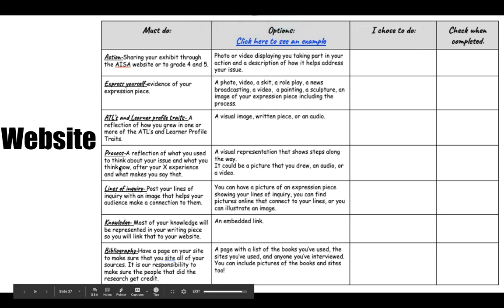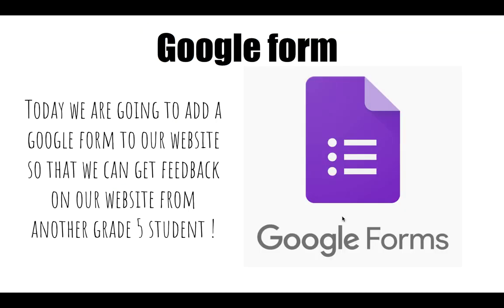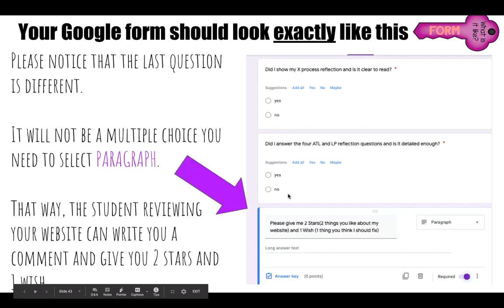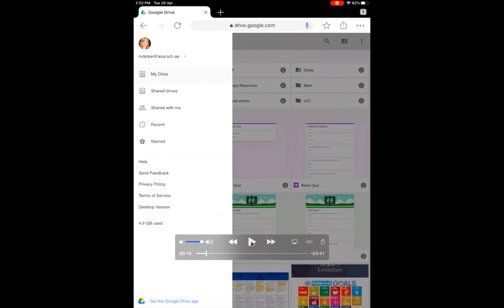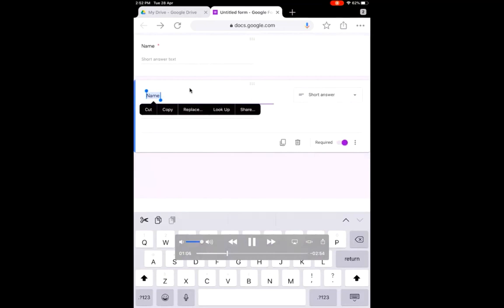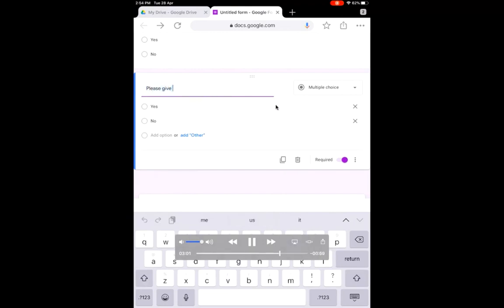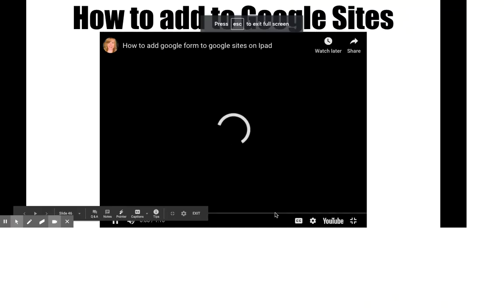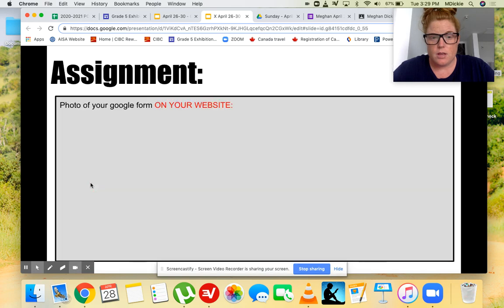Thursday April 30th X